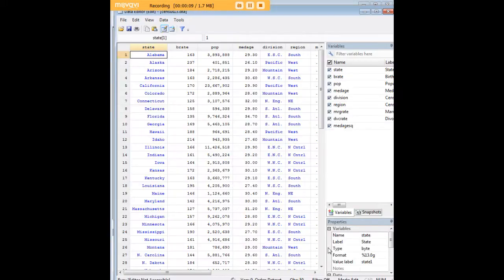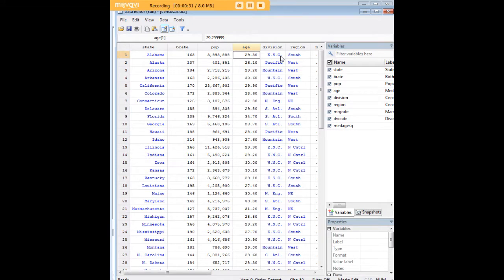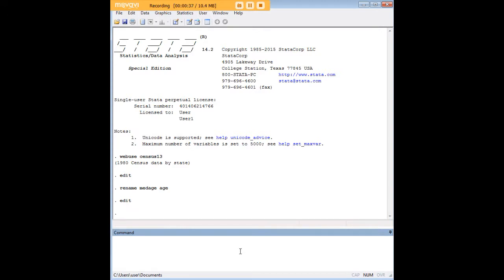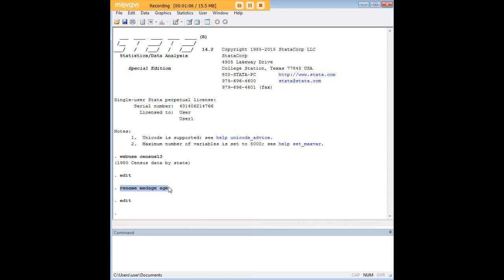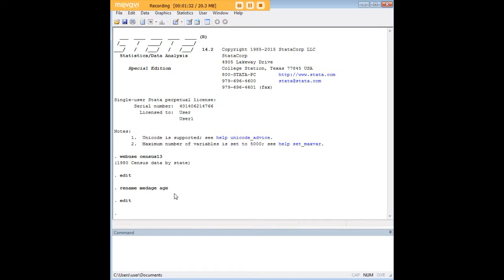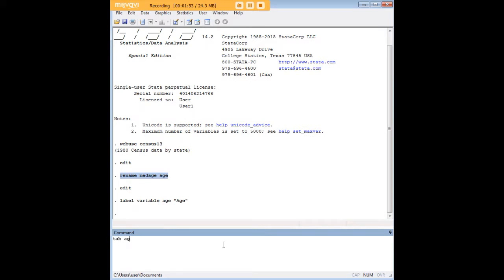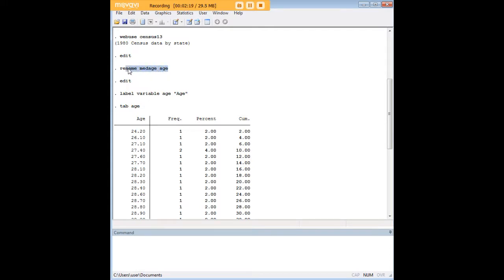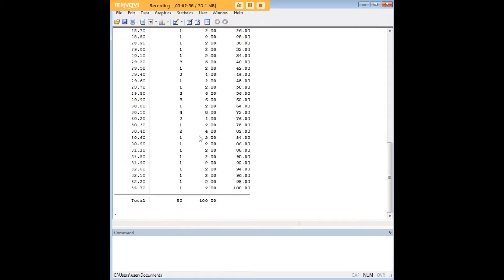Stata rename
Learn how to rename Stata variables.

The following code will come in handy for this tutorial:

webuse census13
rename medage age